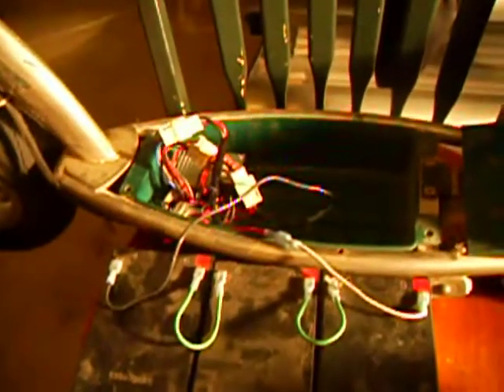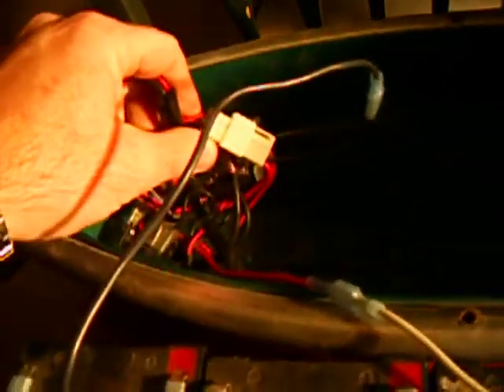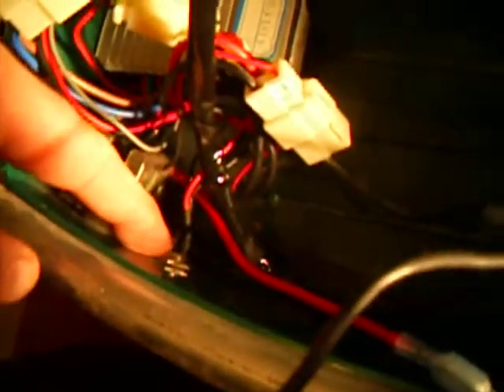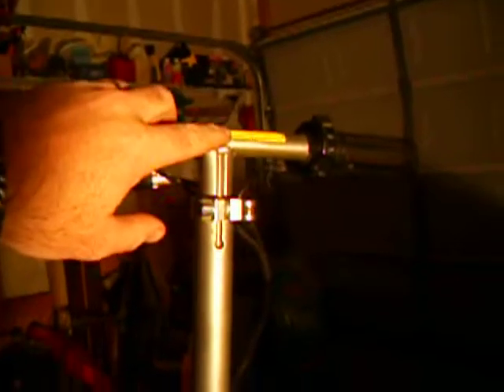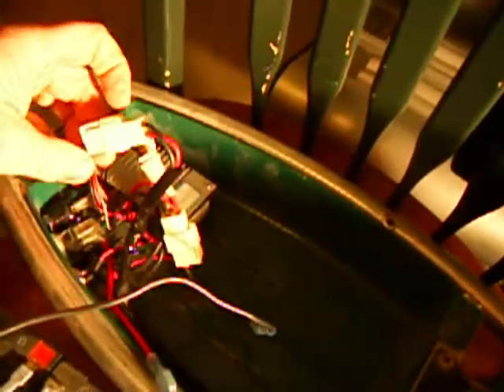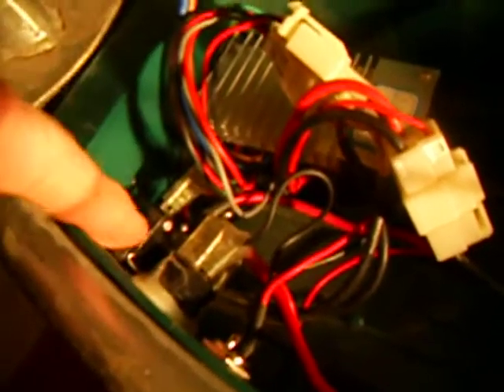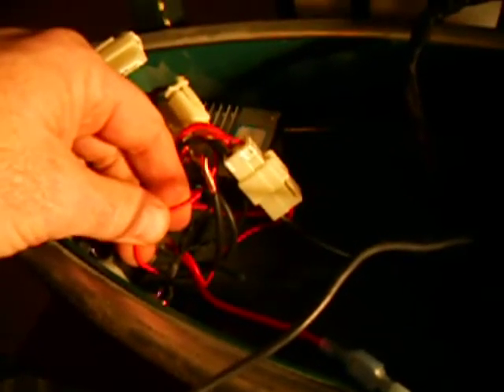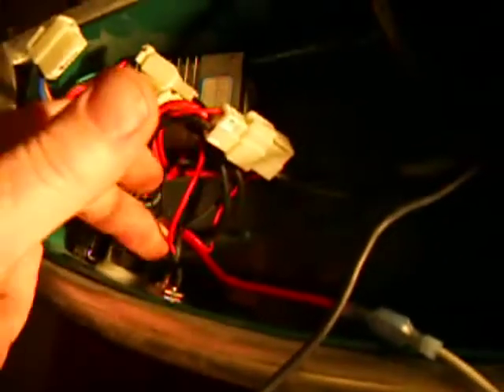e300 36v upgrade mod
modify your 24v razor scooter to 36v